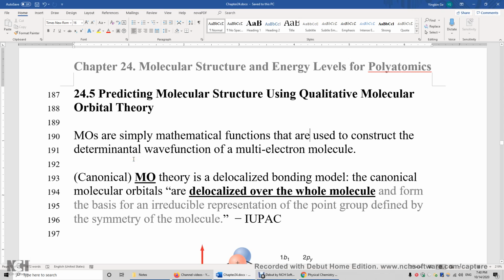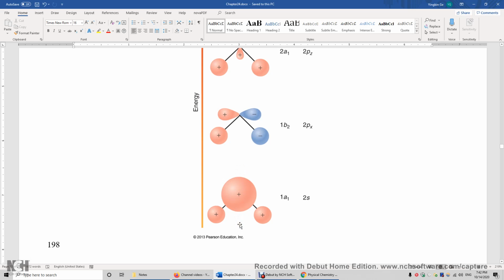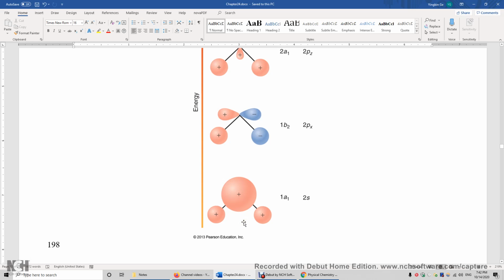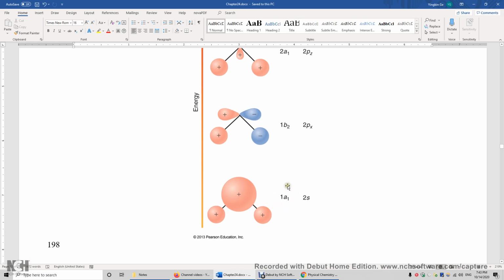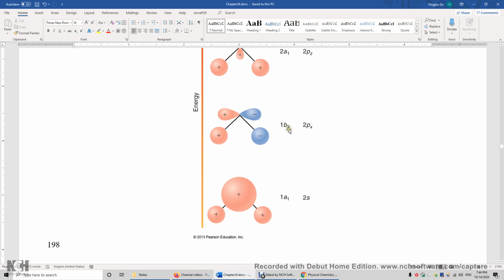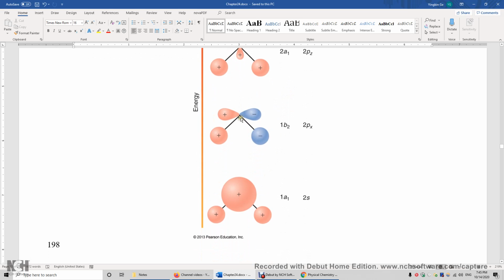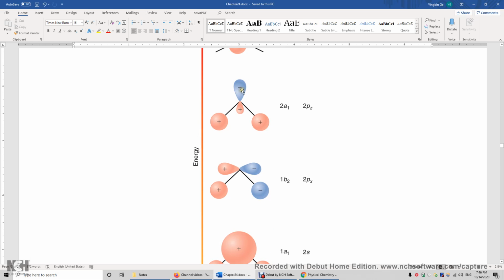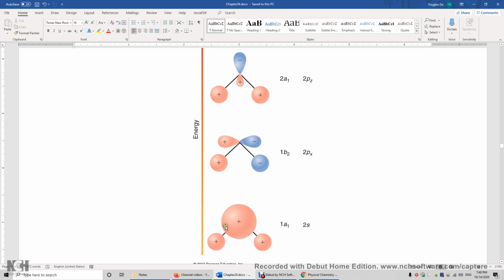24 5 Canonical MO in H2O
Symmetry-adapted canonical molecular orbitals in H2O